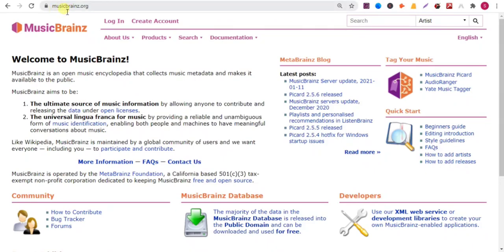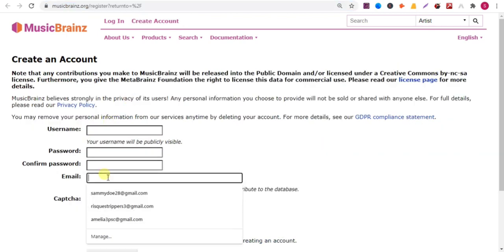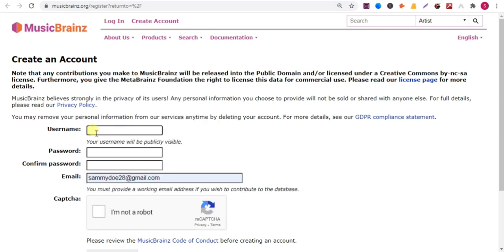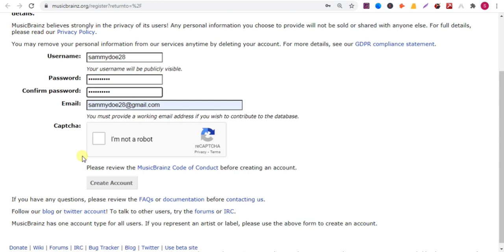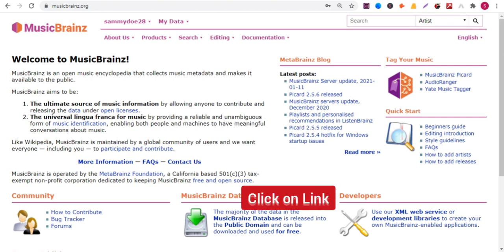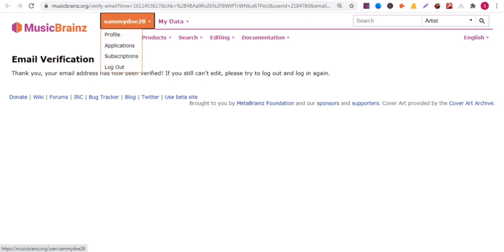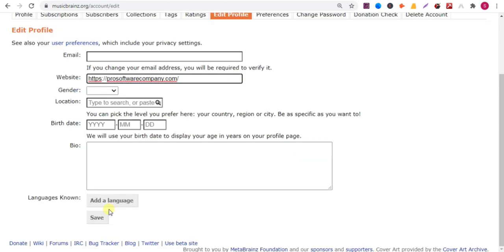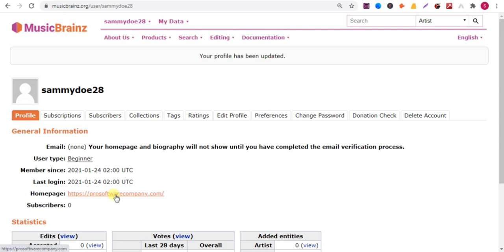Create High Quality DoFollow Backlinks On Authority Website And Rank Fast in Google| MusicBrainz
Create High Quality DoFollow Backlinks On Authority Website And Rank Fast in Google| MusicBrainz. Backlinks for beginners. Dofollow backlinks 2021. Backlinks. Dofollow backlinks list 2021. Dofollow backlinks instant approval. Dofollow backlinks submission. Dofollow backlinks list. Dofollow backlinks kaise banaye. Dofollow backlinks website. Create High Quality DoFollow Backlinks. Create Backlinks. Dofollow backlinks create. Dofollow backlinks 2021. Dofollow backlinks site. Backlinks bangla tutorial. USA. Backlink. Backlinks usa. High quality Backlinks. Do-follow.

"Keyword"
"dofollow backlinks list"
"how to get dofollow backlinks"
"do follow link example"
"backlinks dofollow nofollow"
"how to check dofollow and nofollow links"
"how to create a dofollow link"
"backlink code"
"reldofollow"

"Keyword"
"do follow this page meaning"
"do follow links sites"
"do follow and no follow in hindi"
"dofollow meta"
"please do follow meaning in hindi"
"what is a no follow link"
"benefits of no follow link"
"do follow in hindi"
"how to create do follow link"
"how to make link dofollow in wordpress"
"what is nofollow backlinks"
"rel=follow"
"high quality backlinks free"
"high pr backlinks sites list"
"buy high quality backlinks"
"how to create backlinks for blogger"
"how to build backlinks ahref"
"how to get backlinks reddit"
"do-follow backlinks sites list 2020"
"backlink checker"
"domain authority checker"
"dofollow comment"
"dofollow backlinks list"
"guestbook site list for backlinks"
"websites that allow commenting links"
"forums to post links"
"forum backlinks sites"
"do-follow backlinks sites 2020"
"forum profile backlinks"
"v7nforum"
"digital point seo forum"
"seo forums"
"dofollow meta"
"rel=follow"
"backlink checker"
"domain authority checker"
"dofollow comment"
"dofollow backlinks list"
"forum backlinks sites"
"do-follow backlinks sites 2021"
"forum profile backlinks"
"seo forums"
"Sammy PSC"

For Beginners Instant Approval Bangla tutorial list website kaise banaye kya hota hai Hindi কোয়ালিটি ব্যাকলিংক তৈরি submission site seo strategy 2021 free for blogger From google build in telugu profile Backlink domain authority da pa new york usa nofollow do follow no follow

| Thanks |